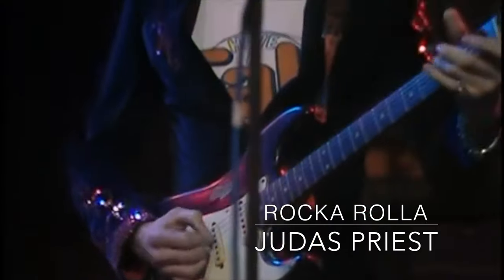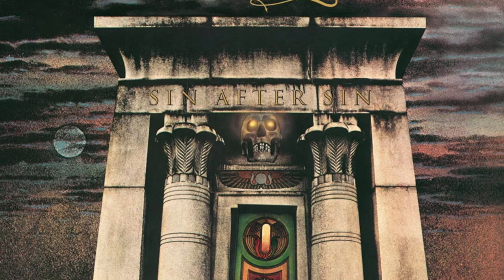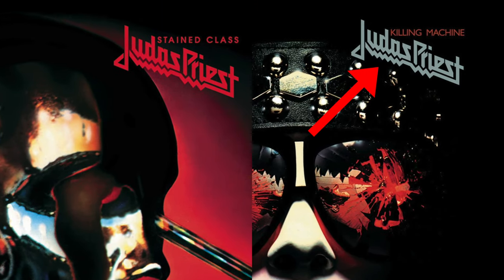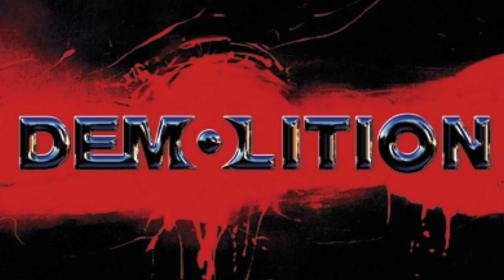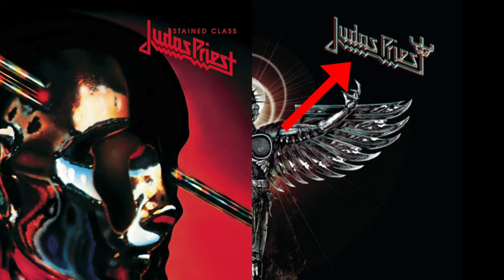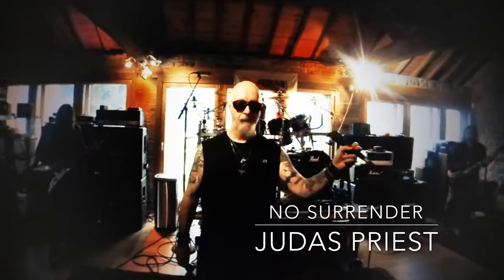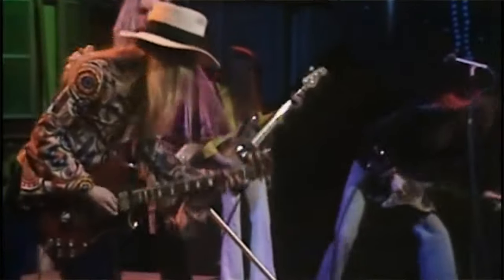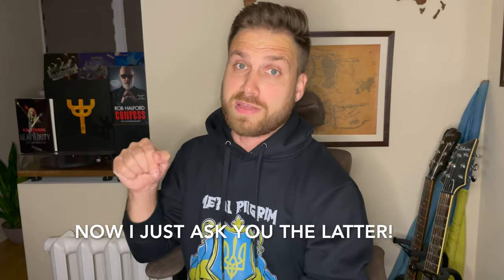JUDAS PRIEST logos most fans have NEVER seen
Most Judas Priest fans know the band by their newest logo. And those familiar with their early work might also remember the Gothic-font logo, which first appeared on the album Sad Wings of Destiny. Yet before settling on their most recognizable brand identity Judas Priest actually went through a couple of very interesting phases, and logos you'd never expect them to use! So let's take a look at them.

00:00 - Intro
00:18 - A good place to start
01:48 - Settling down... almost
02:41 - Oh, the 90s...
03:47 - Back to the roots
04:28 - Correcting the Nostradamus logo
05:28 - WTF was that?
06:20 - How it all began

Every dollar you invest will be used to produce better material!

I also want to invite YOU to become part of the conversation! Join our community by SUBSCRIBING on YouTube, Instagram or other social media to submit your questions for future guests, more exclusive interviews, album and concert reviews and first-hand rock and metal news.